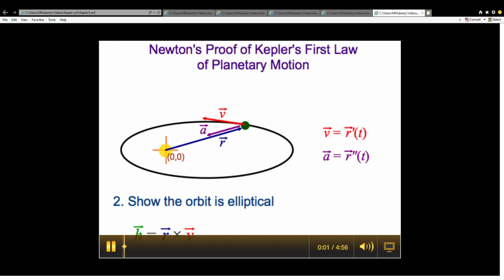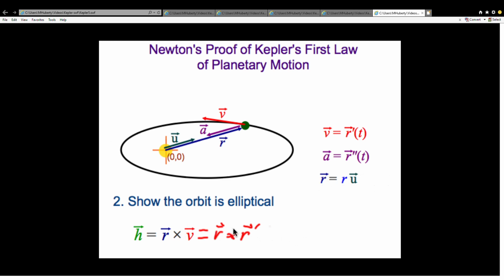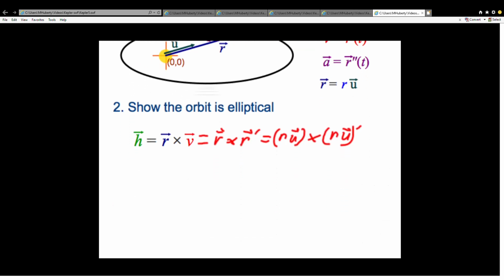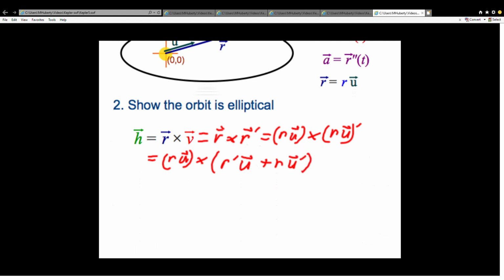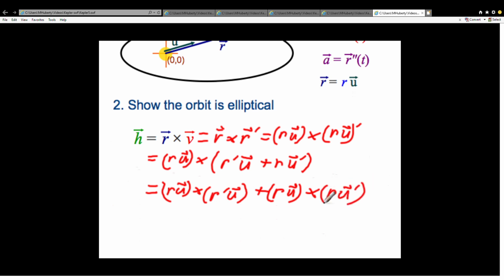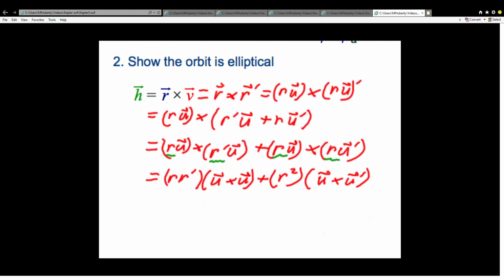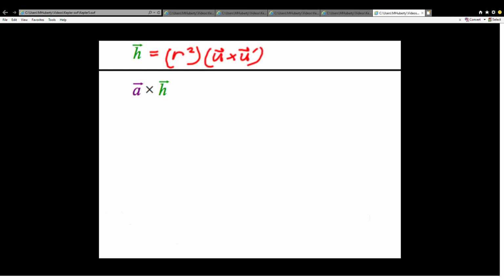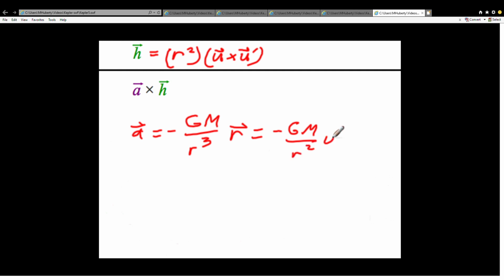Kepler Video Huberty 05